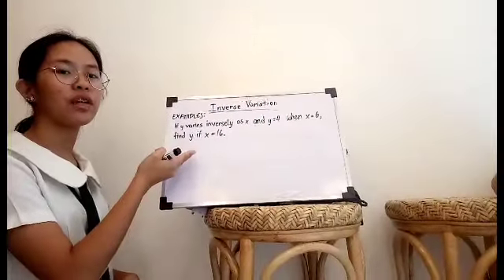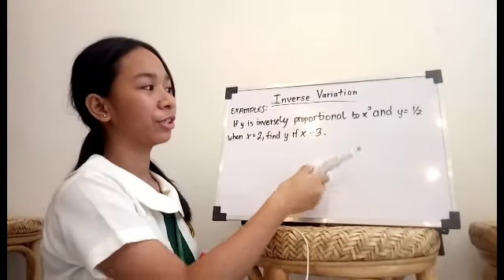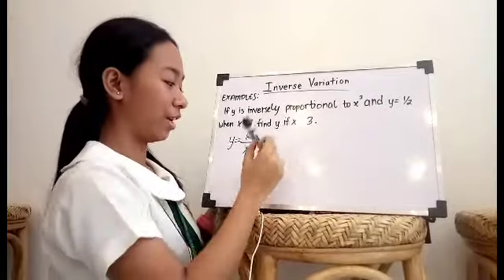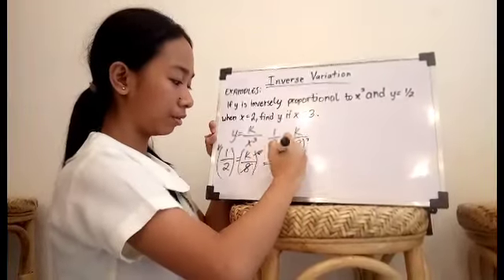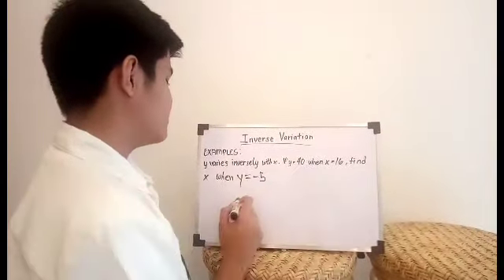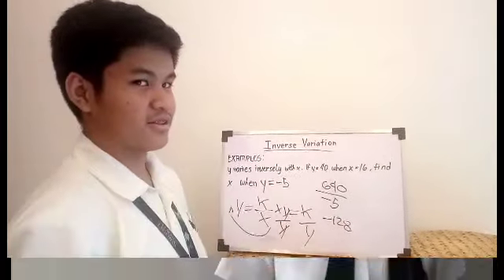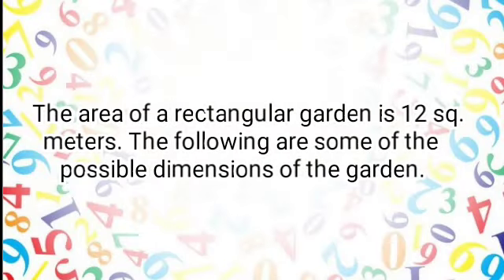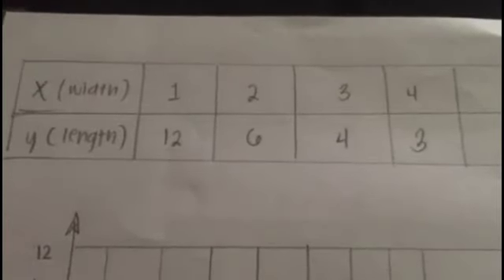MAKILING PRODUCTIONS| TUTORIALS| INVERSE VARIATION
In this lesson, you will learn about Inverse Variation.

Cast:
Kenneth James Arances
Kateri Angel Orbillo
Lyka Talabis
Jamielyn Jamlang